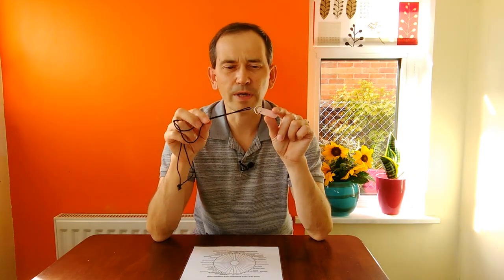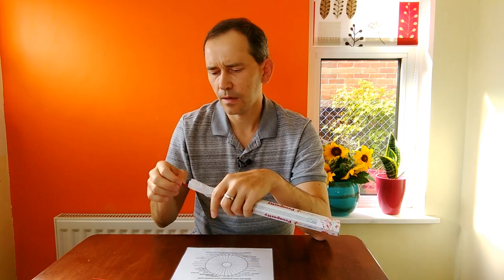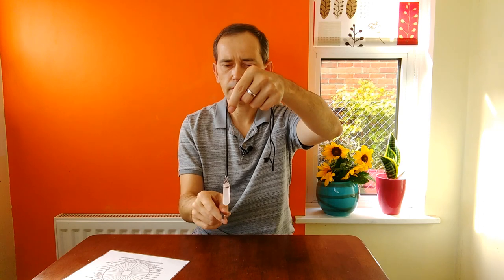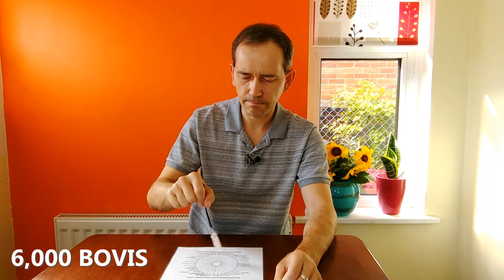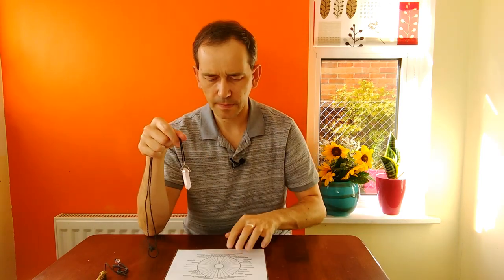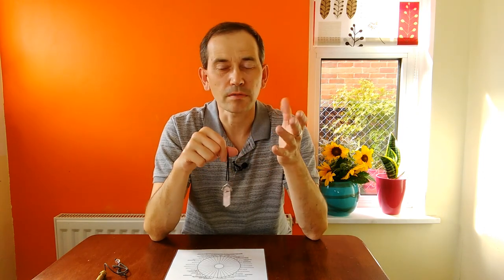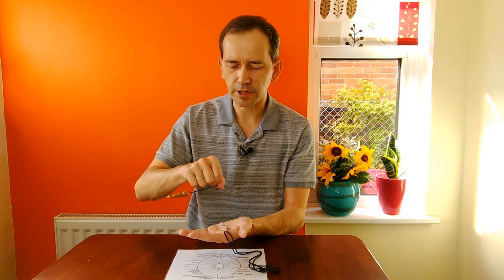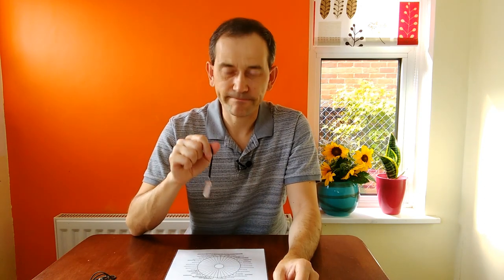How to energize a pendulum to 250,000 BOVIS!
I show you my way of clearing and charging crystal healing pendulum.

Bovis chart I have been using in this video was created by: Gary R. Plapp

God bless,
Serwiusz